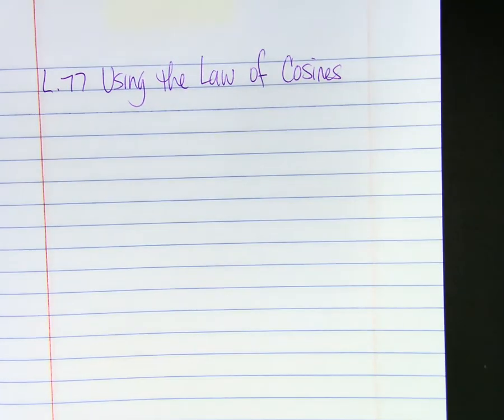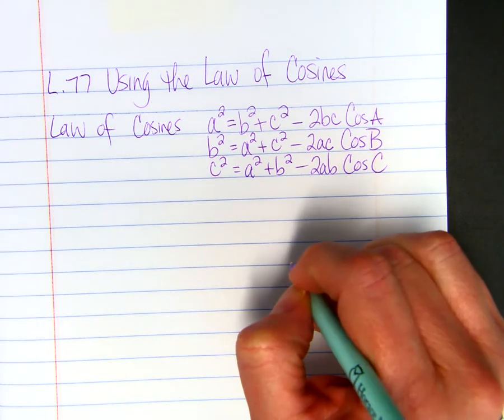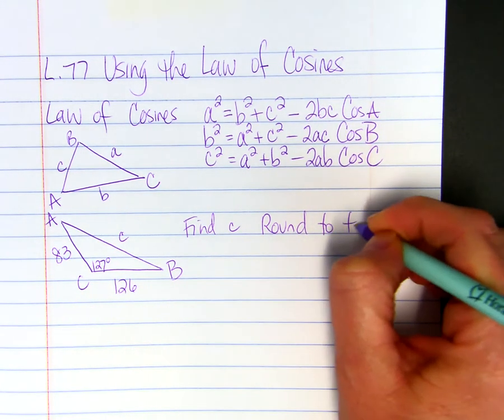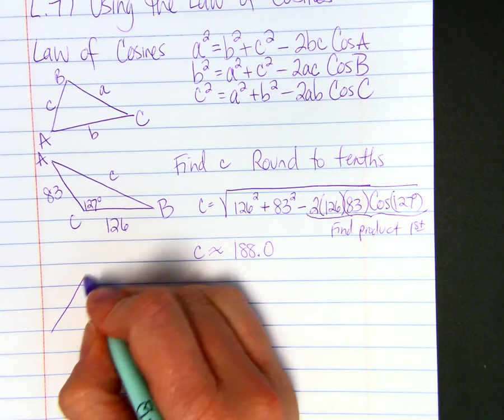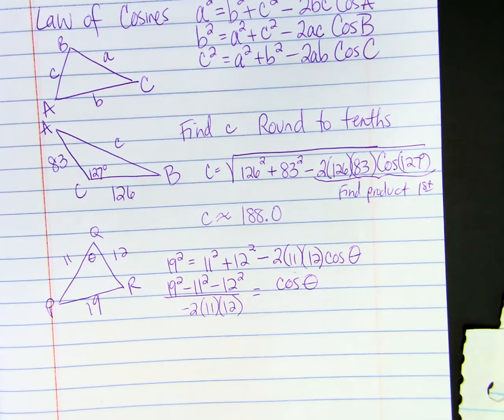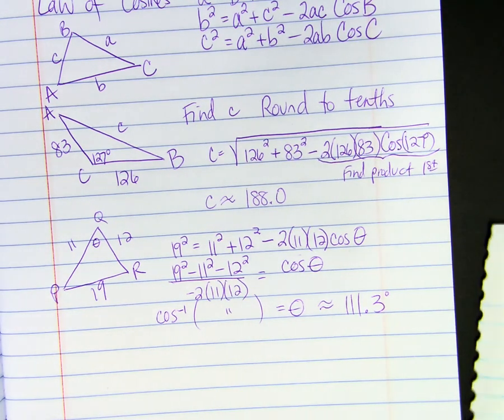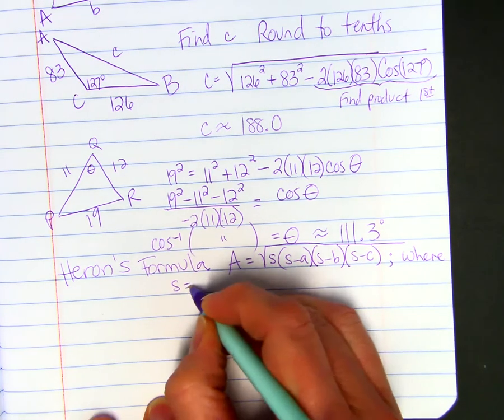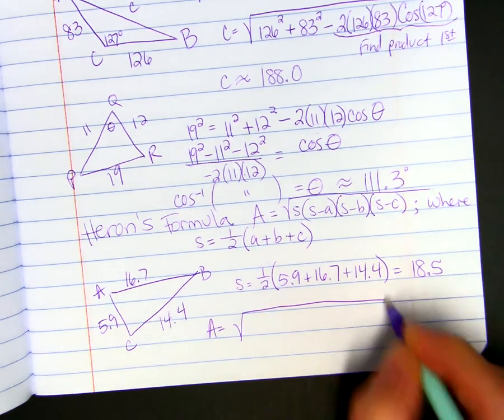Using the Law of Cosines